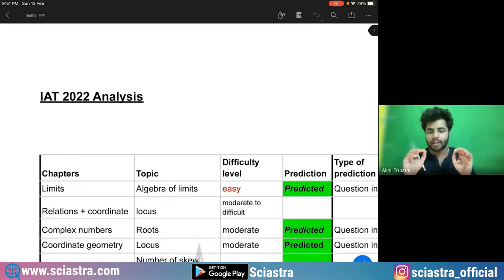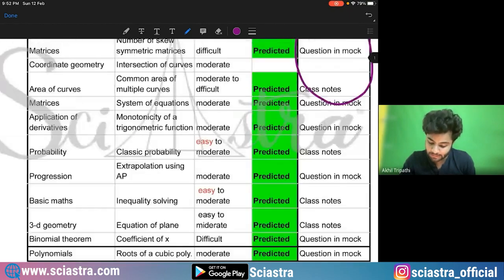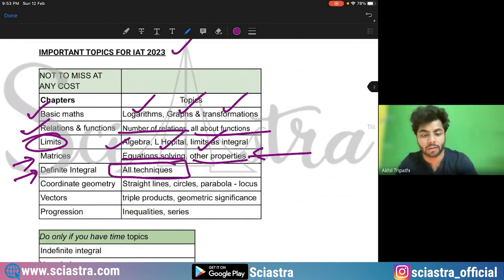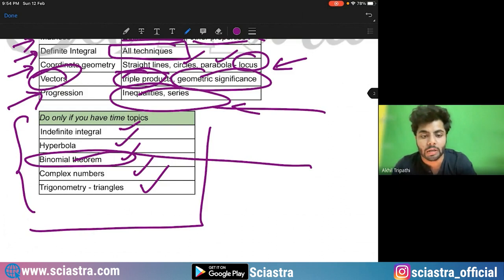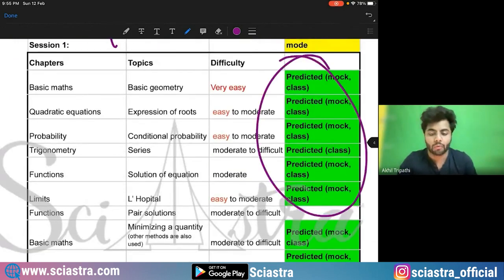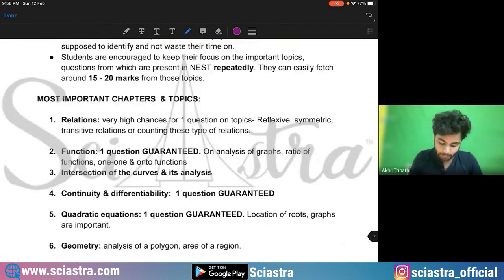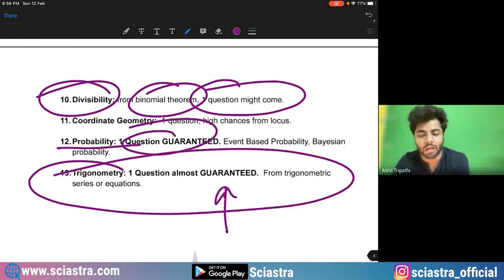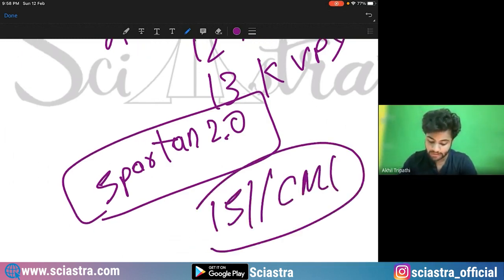IAT & NEST 2023 Most Important Chapters - MATHS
1. IAT 2023 Complete Crash Course
2. NEST 2023 Complete Crash Course
3. IAT 2023 Rescue Course
4. NEST 2023 Rescue Course
5. IAT & NEST 2023 Complete Crash Course Combo
6. IAT & NEST 2023 Rescue Course Combo

The Indian Institute of Science (IISc) in Bengaluru (Bangalore) is a premier research institute in India. It was established in 1909 and is recognized as an Institute of National Importance by the Indian government. The institute offers undergraduate, postgraduate, and doctoral programs in various fields of science and engineering, and conducts cutting-edge research in a wide range of areas, including physics, chemistry, biology, computer science, and mechanical engineering. IISc is consistently ranked among the top universities in India and is known for its strong faculty, excellent infrastructure, and research collaborations with leading institutions around the world.

The four-year Bachelor of Science (Research) Programme is organized into eight semesters. The final semester is devoted exclusively to a research project.
Selection will be based on the merit list of one of the following national examinations.
1. IISER Aptitude Test (IAT)
2. JEE Main -2022
3.JEE Advance-2022
4. NEET(UG)-2022
5. KVPY 2021 SA stream

The BTech program in Mathematics and Computing at IISc Bangalore is aimed at producing leaders who will be at the forefront of research, development, and innovation in futuristic disciplines and next generation technologies that require deep use of mathematics, computer science, and data science.

Indian Institutes of Science Education and Research (IISERs) are a group of premier institutes in India that focus on undergraduate and graduate education and research in the natural and mathematical sciences. These institutes are funded by the Ministry of Education, Government of India, and they offer a five-year integrated masters's program in basic sciences and PhD programs. The IISERs follow a holistic and interdisciplinary approach to education and research and aim to promote excellence in basic science and research in India. Here are the 7 IISERs:
IISER Pune
IISER Kolkata
IISER Mohali
IISER Bhopal
IISER Thiruvananthapuram
IISER Tirupati
IISER Berhampur